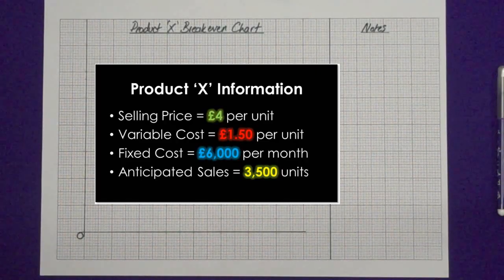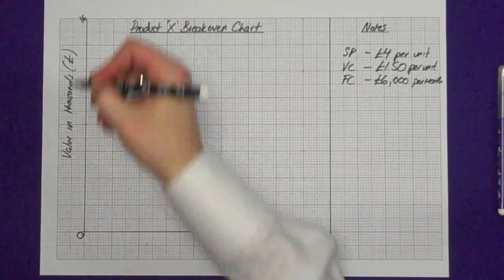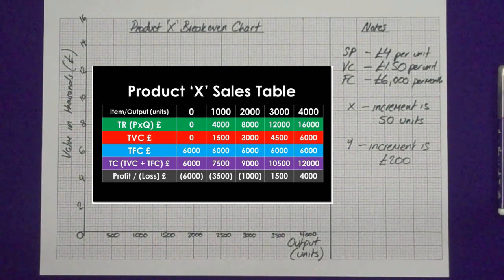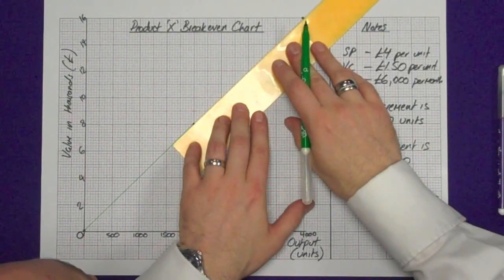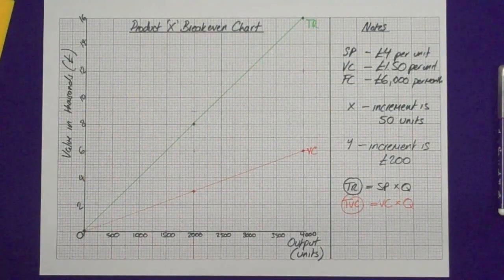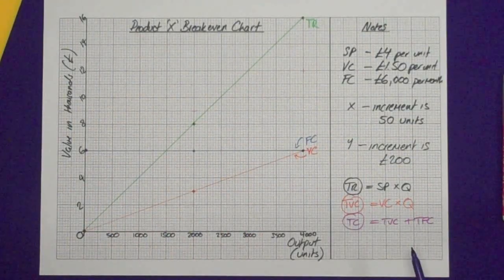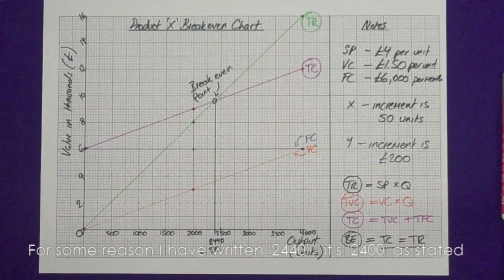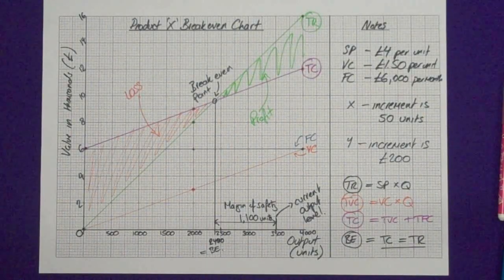Drawing a Break Even Chart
GCSE & AS Business Studies / AS Applied Business overview of how to plan out and draw a break even chart, explaining aspects such as: how to select axis scales; the areas of profit and loss; the margin of safety.

The tutorial features a worked example which you try yourself from the data provided at 0:20. More info can about the quicker more accurate formula method is given in my break even analysis video